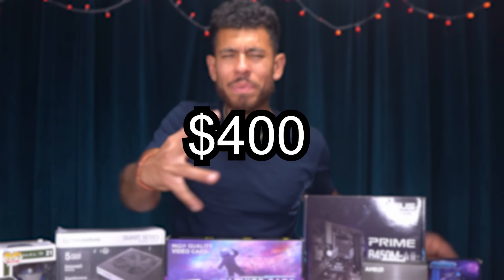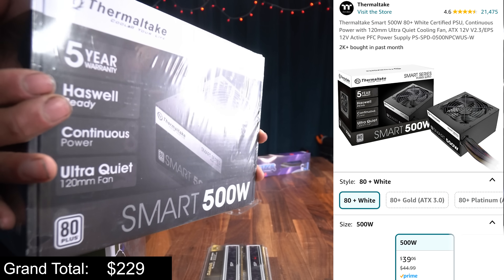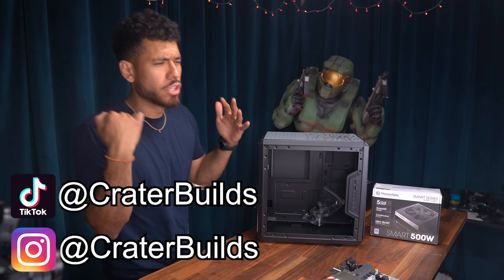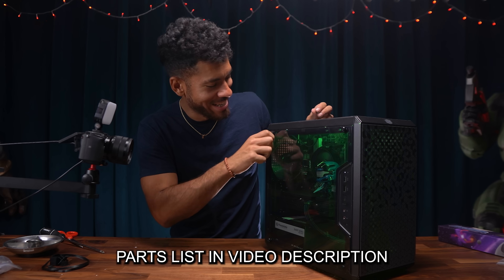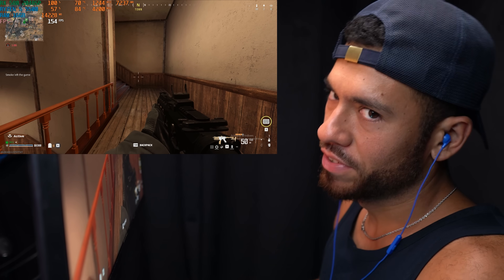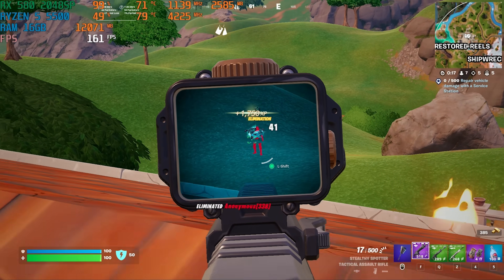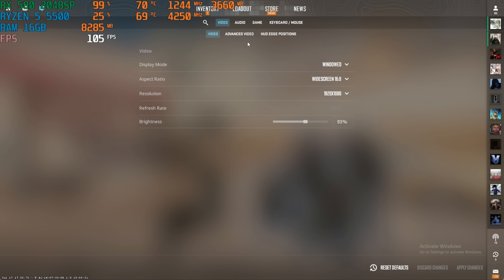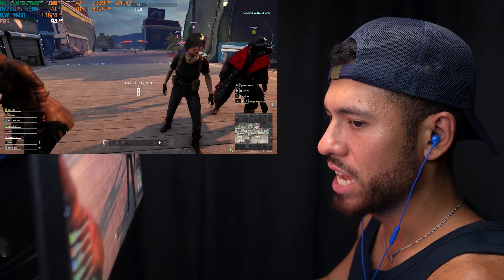Should you build a $400 Gaming PC?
How good is a $400 brand new parts gaming pc in 2025?
How to Build an AMD Radeon RX 580 2048SP & AMD RYZEN 5 5500 Gaming PC Full Guide
Best PC for $400 Games tested Warzone 2, Apex, cs2, Fortnite.
Best RX 580 2048SP Budget Gaming PC Build Guide for 2024 PC Gaming! (PARTS BELOW)
Step by step guide on how to build a Gaming PC, The Best PC for 1080P 144Hz Gaming!

►Windows 11 Pro (USB INSTALL TOOL & OEM ACTIVATION KEY)

Radeon RX 580 2048SP 8GB
(USA Link)

(USA Link)

ASUS Prime B450M-A II AMD AM4 Micro-ATX Motherboard
(USA Link)

Silicon Power Value Gaming DDR4 RAM 16GB 3200MHz
(USA Link)

Thermaltake Smart 500W 80+ White Certified Power Supply
(USA Link)

Timetec 256GB M.2 SSD
(USA Link)

Cooler Master MasterBox Q300L Micro-ATX Computer Case
(USA Link)
Total: $400USD

Other Parts:
CRATER RGB LED Strip 12V 4-Pin RGB Kit
(USA Link)

This video is a full guide on how to build a gaming PC step by step & Everything else you need to know!